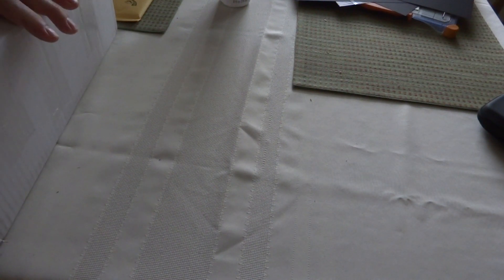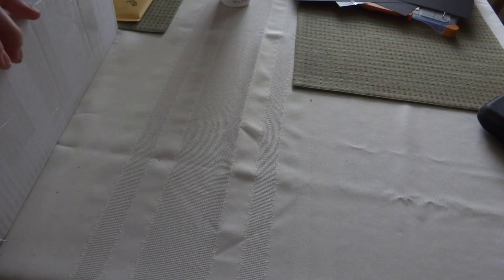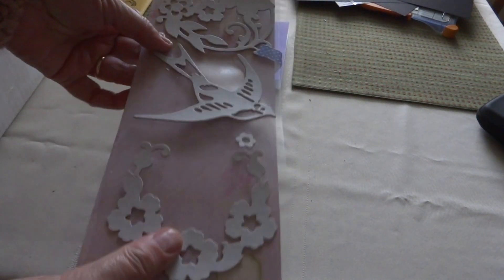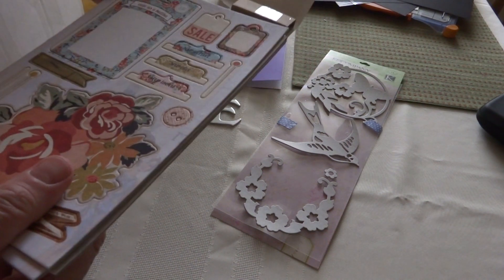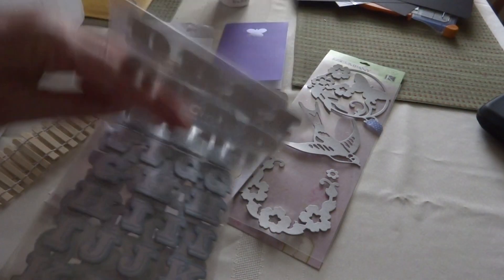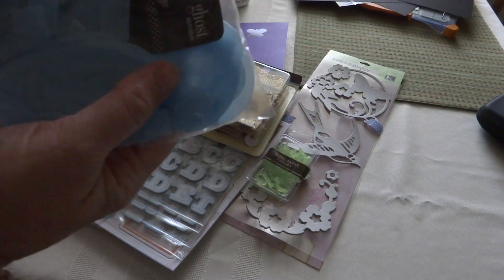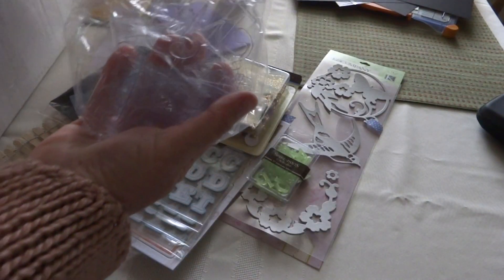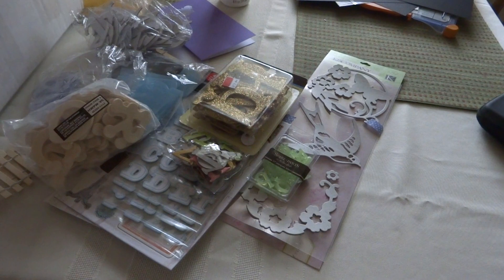VERY FIRST PO Box Happy Mail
Becky McAuley
Liberty 29657